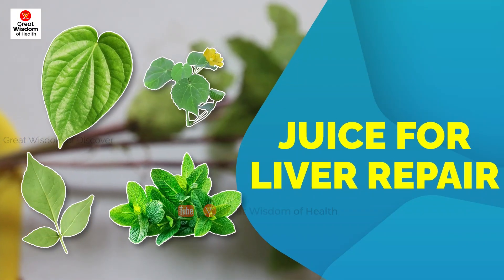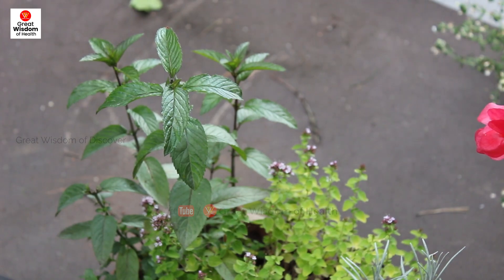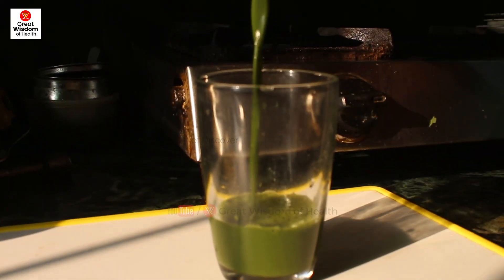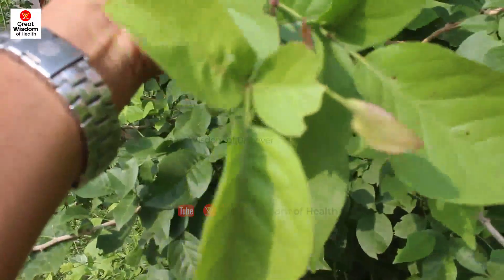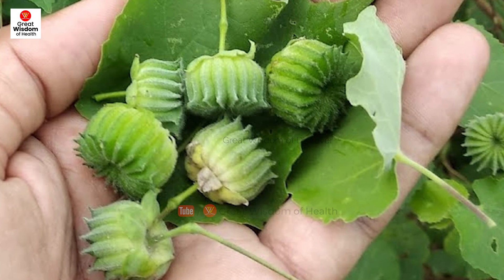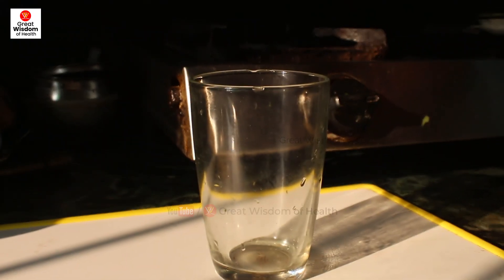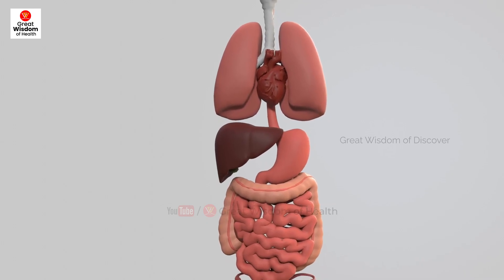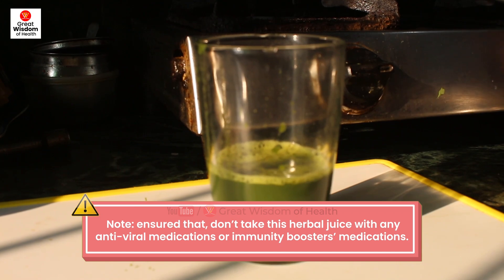Juice for Liver Cleanse and Repair | Juice for Fatty Liver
About this video:
Liver’s primary responsibilities is to help remove impurities and toxic elements.  This video is for juice for liver cleanse and repair. Because of its continual processing, when the liver is under enough stress, and if we avoid taking care, it can eventually become weaker. If you drink this juice in the morning with empty stomach, it will assist cleanse your liver.  It is supporting our systems in the removal of toxins and the restoration of the liver.  This juice encourages to repair liver cells, better skin, better gut, good immunity and calms the liver functioning. This recipe is just amazing it's a herbal juice for liver cleanse. Please watch this video to know it in details/